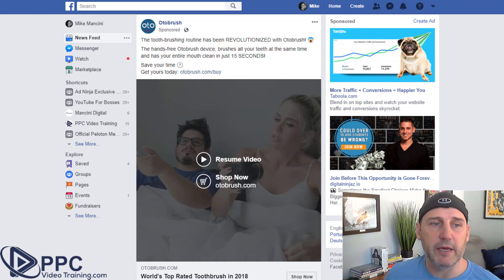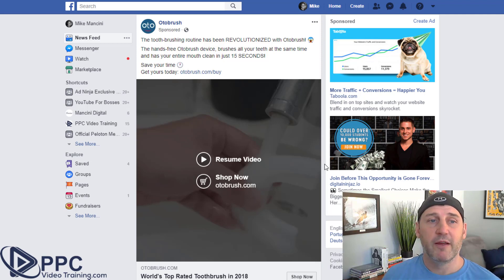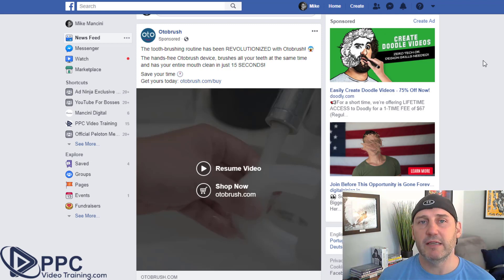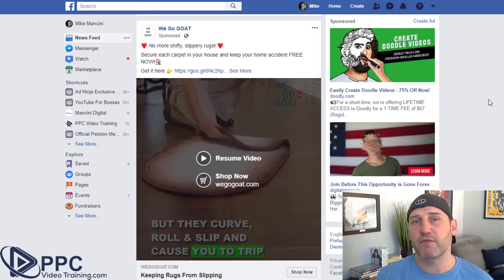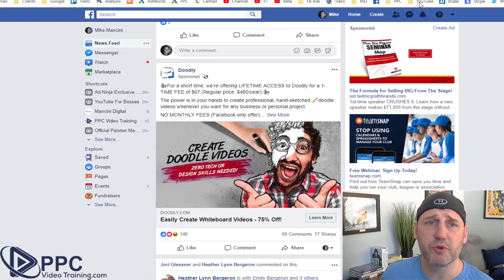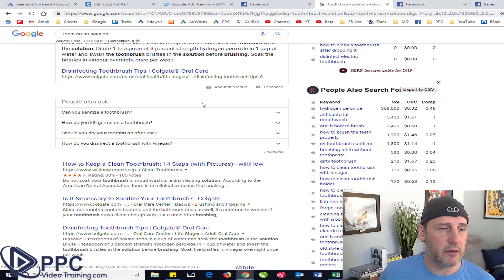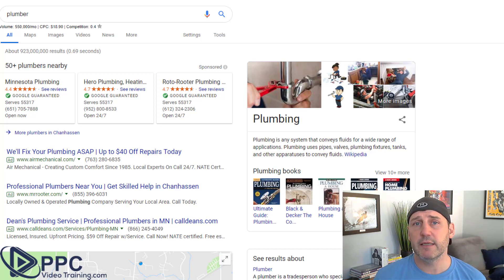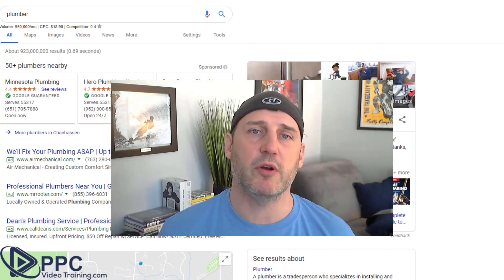Facebook Ads Vs Google Ads | Which One Works Best?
FACEBOOK ADS VS GOOGLE ADS (or GOOGLE ADWORDS).

Every marketer has asked the question at some point; Facebook Ads vs Google Adwords? Now, when you're talking about Facebook ads vs Adwords, it's really only about 1 major point. And that point is.

Watch the video to find out what's best for you, Facebook Ads or Google Ads?

👉 Are you a Home Service Business owner and need help with Google Ads?

👉 "Ads Agency Unlocked" Course - Our Google Ads Agency Course that will help you start a digital marketing agency from scratch, build it better, or scale it to the moon.

👉 "Ads Unlocked" Course - This our course about "Google Ads ONLY", showing you how to build and run Google Ads campaigns on your own

👉 Check out our FREE TRAINING: "How to Start Your Google Ads Agency TODAY... The 3 Keys To Start Getting Paid NOW!"

SOME OF OUR BEST PPC TRAINING CONTENT...